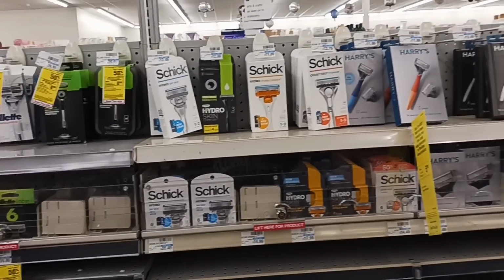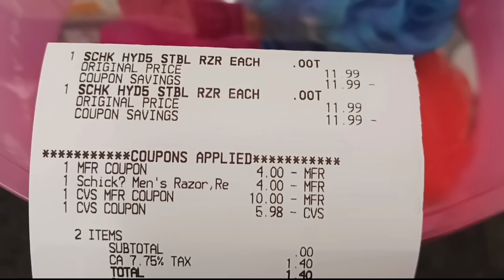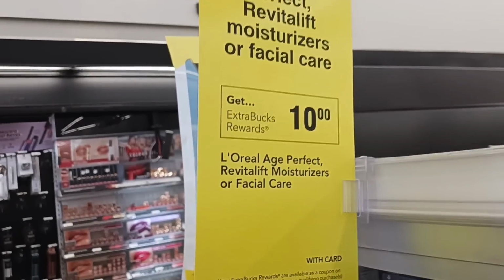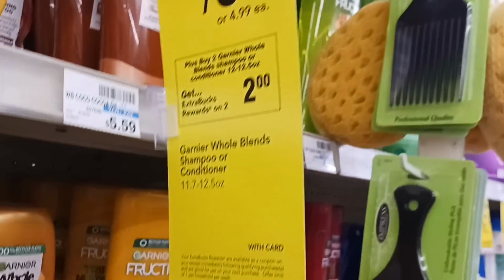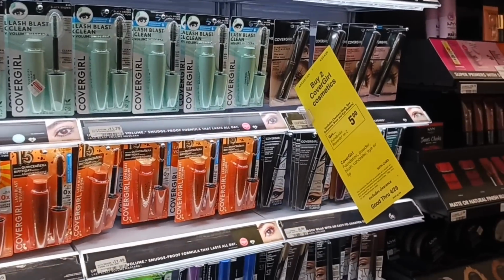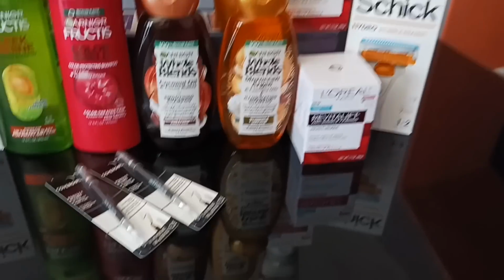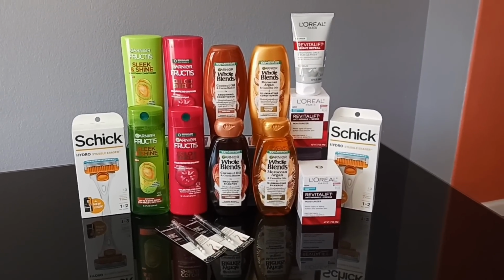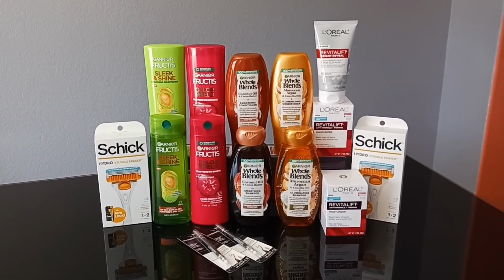Cvs Haul //5 Easy Deals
🔸Gatsby Freebie
🔹Merryfield
XE1S10
🔹Cashwalk Us
🔹Ibotta
mbilklq
🔹Swagbucks
TA1DU
🔹Shopkick
Use code BEST159373 or download
◼Trusted Ip Fairies on Ig:
🔸shopdontcopymyips
🔸808sweetcouponer_3
🔸quickqs.store
🔸iggotmeagain_ips
🔸highdesert_qpnfairy (insert fairy)